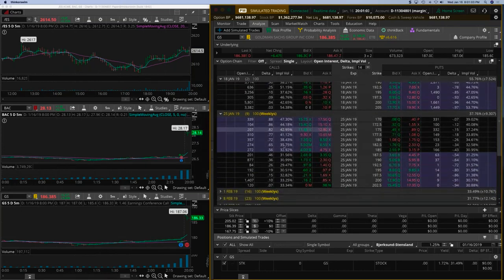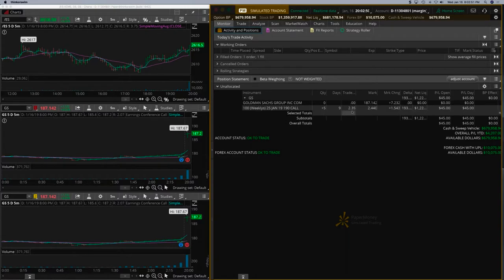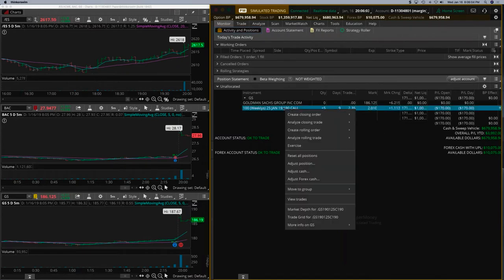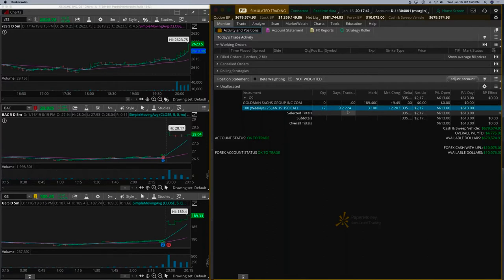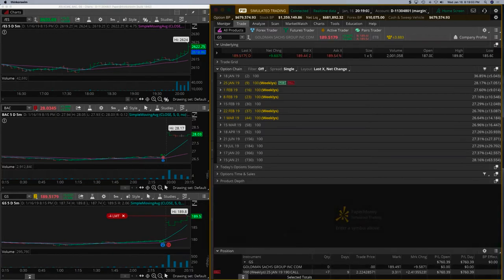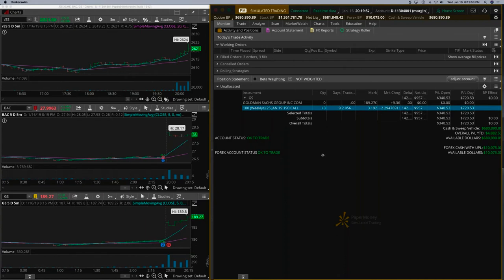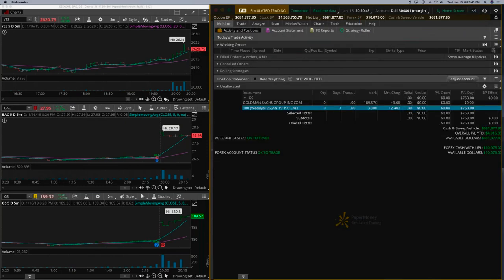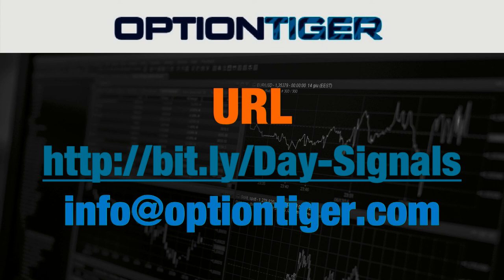Wed Jan16 Day Trading Signals GS